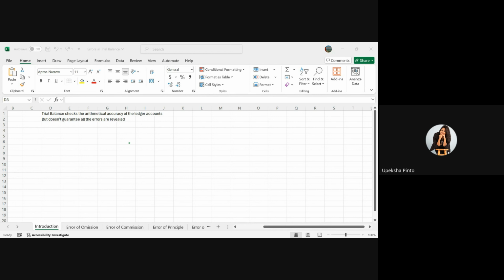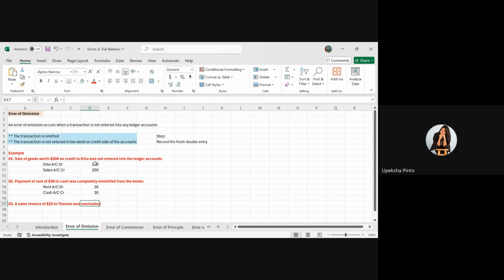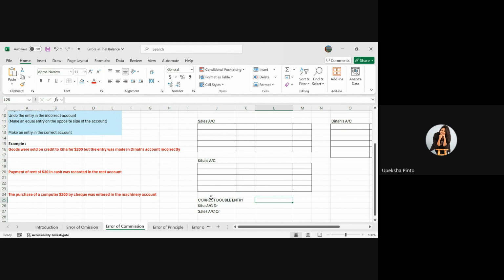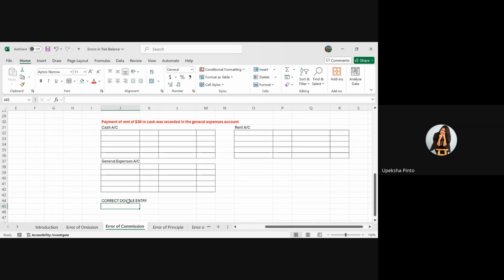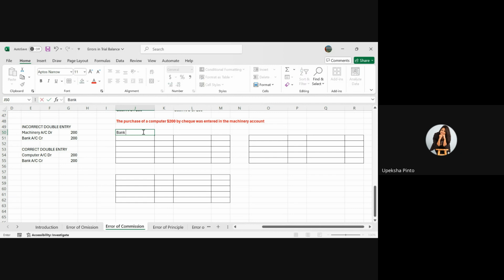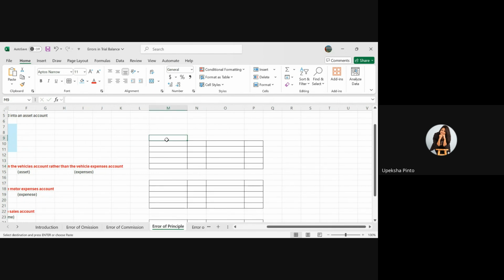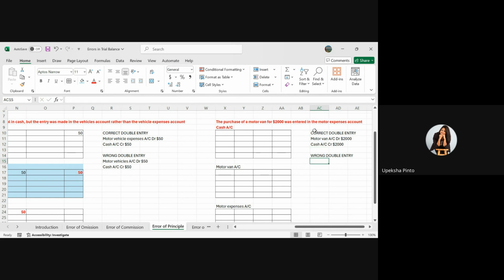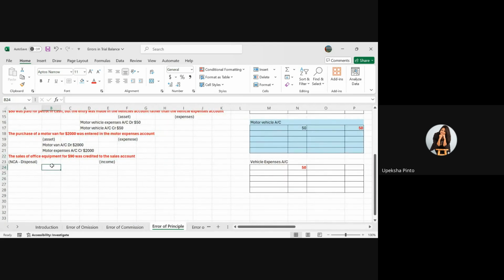Errors NOT disclosed within a trial balance (Part 01) !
Watch this and errors in trial balance is never going to be the hardest in your exams